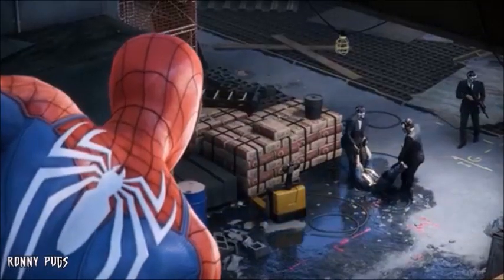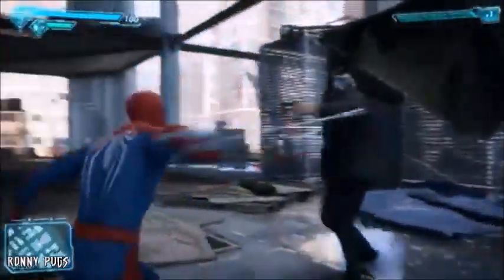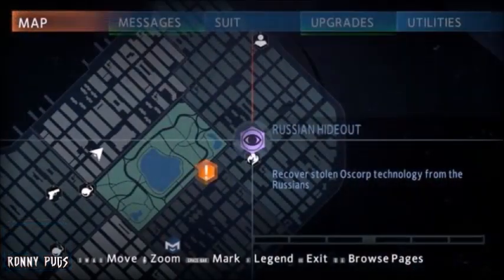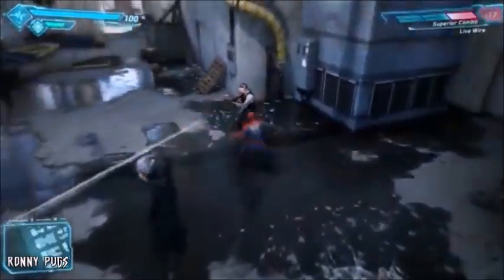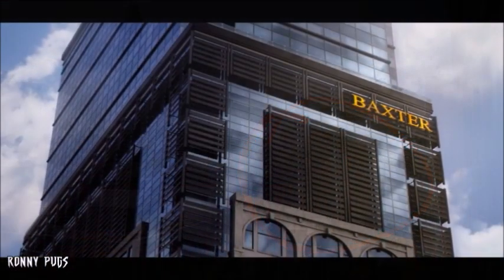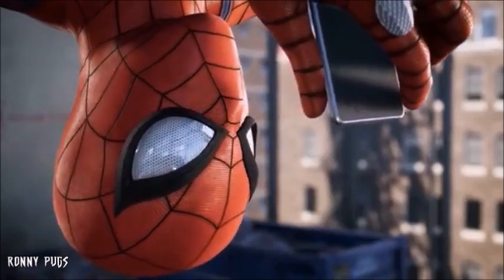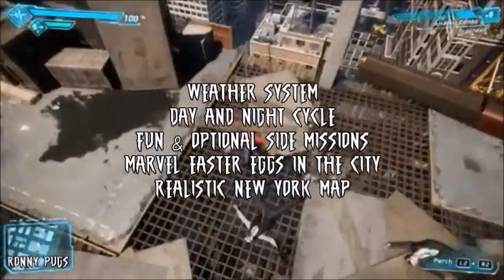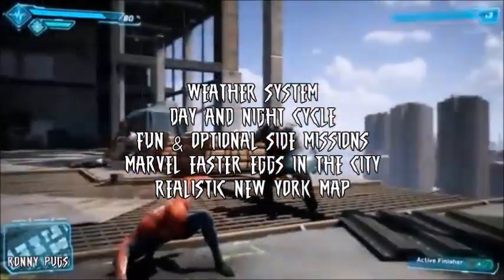Top 5 Free-Roaming Wants for Spider-Man PS4 Wishlist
In this video I share my five wants for Spider-Man PS4's free-roaming. I'm also looking for someone who can make a simplistic intro and end screen art for me (Willing to pay). Thank you to everyone that's supported me so far!

Hey everyone, thanks for clicking on my video! Make sure to leave a comment so I can hear your thoughts and discuss with you. On this channel I discuss the latest rumors, news, etc regarding comic book films (mainly Spider-Man) and other comic related media.